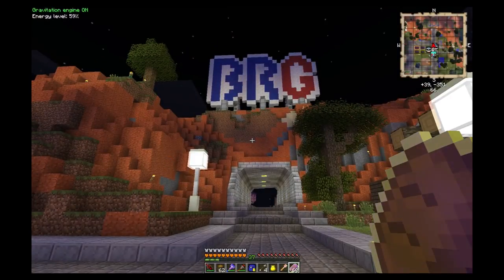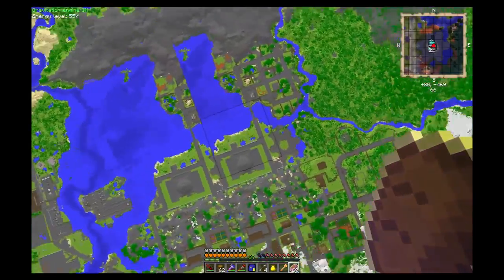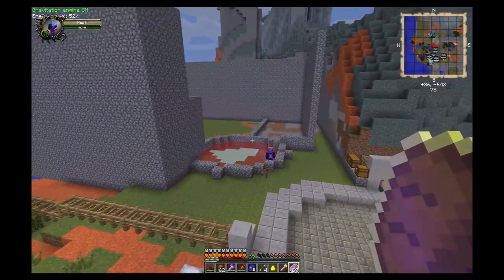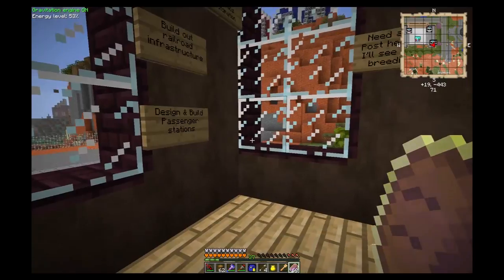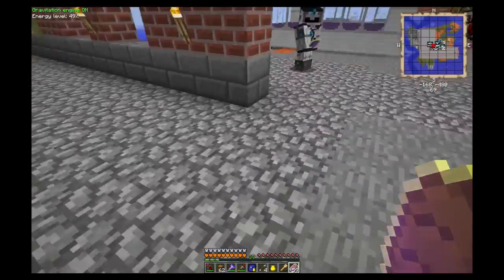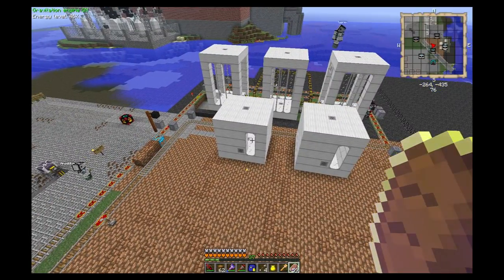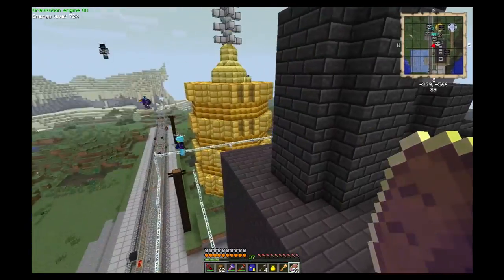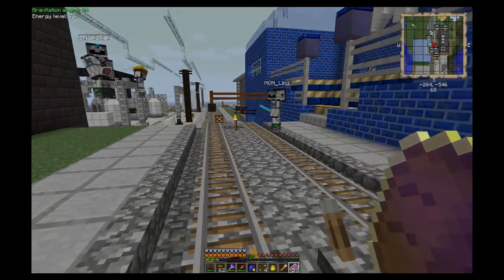M 80 Farewell Tour Pt 2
Sad as it is to say, it is time to bid farewell to the M-80 server. This will be a three part farewell tour where we will visit all the major builds in town and get a chance to talk about the history of BRG and the evolution.

The end of this tour will be the end of "season 1" of my SMP on BRG. Season  2 will kick off on the BRG Cherry Bomb server.

Upcoming Events!

New Server!! TBA